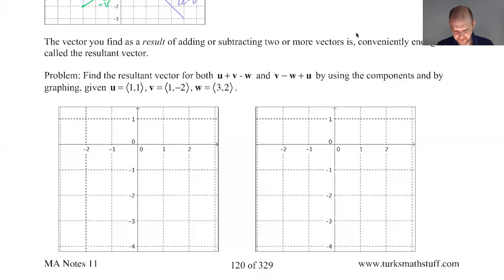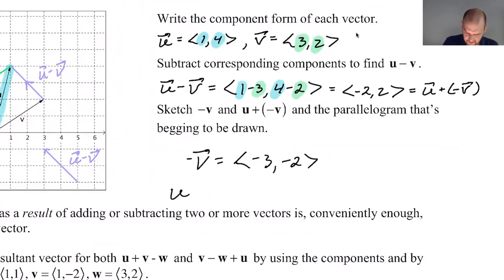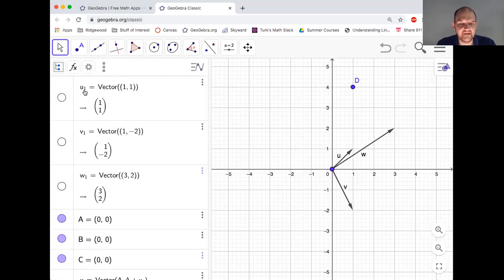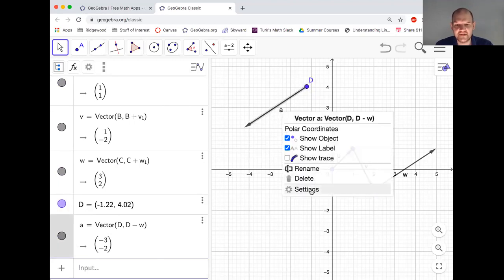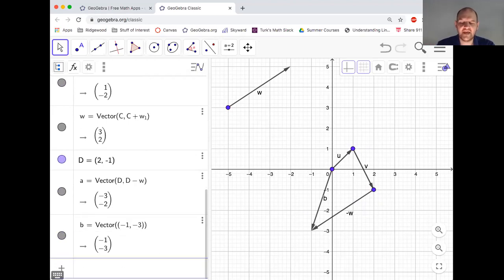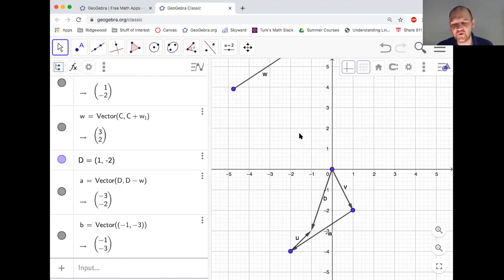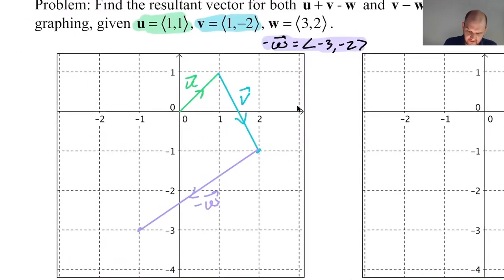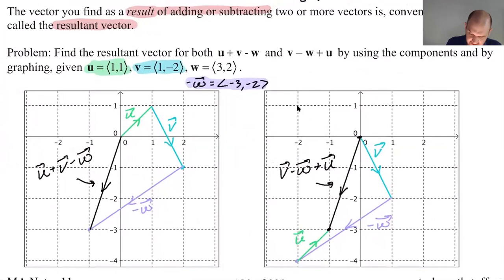Adding/Subtracting Multiple Vectors pg 120, pt 2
Topics: playing around a little with GeoGebra; moving vectors around; finding sum/difference geometrically; does order matter?  finding a sum/difference multiple ways